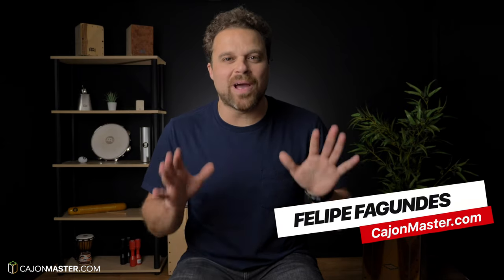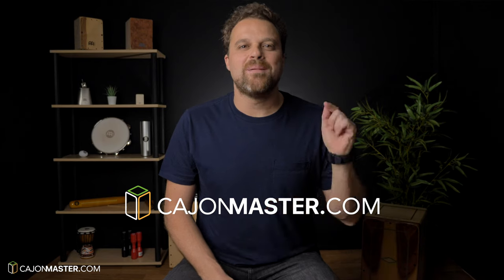3 James Brown Grooves on CAJON (you should know)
Playing the Greats!
Today I would like to share with you some of my favorite James Brown songs/grooves adapted to play in the Cajon.

Cajon I use in this video:
► Meinl Artisan Cantina Line

If you want to learn how to play the Cajon from the very beginning, you can signup now for the